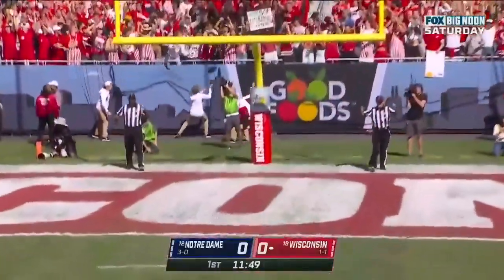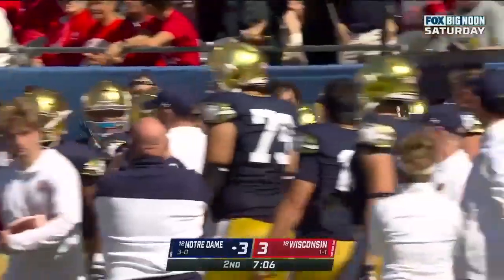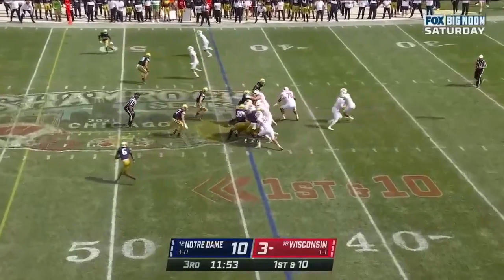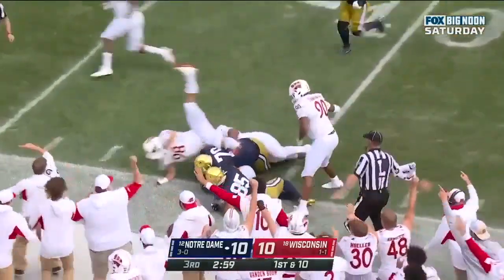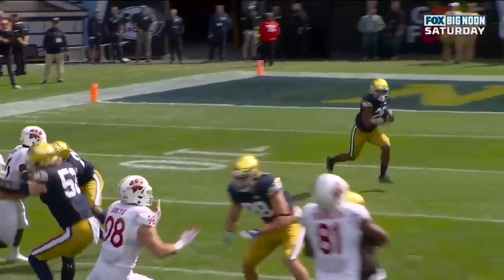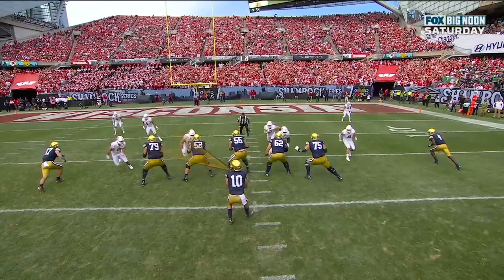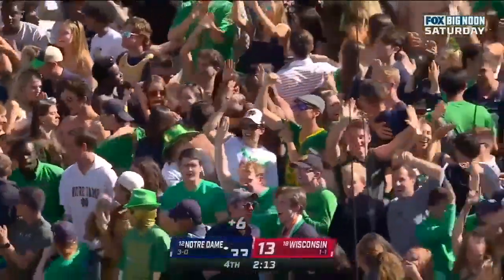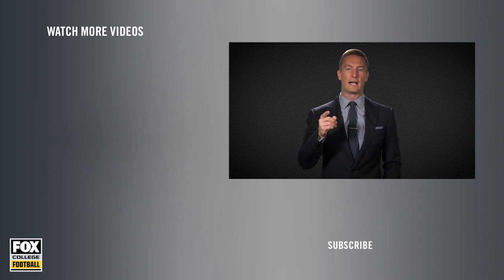Brian Kelly becomes Notre Dame's winningest coach with 41-13 win over Wisconsin | CFB ON FOX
Brian Kelly became the winningest coach in Notre Dame history as the Fighting Irish cruised to a 41-13 victory over the Wisconsin Badgers. Kevin Austin Jr. had two receiving touchdowns for the Irish, while Graham Mertz threw four interceptions, including two pick-sixes, for the Badgers.